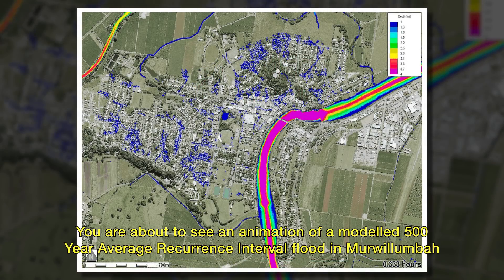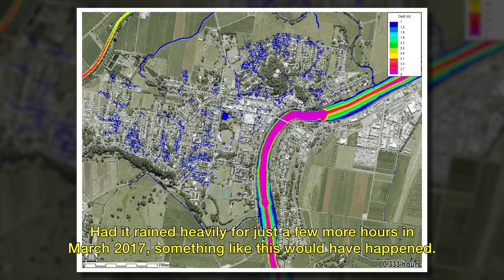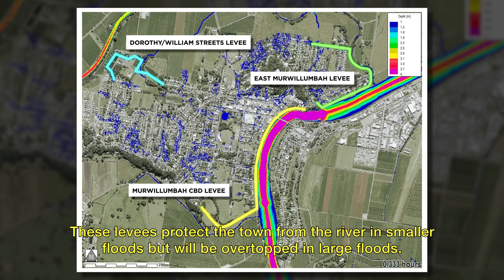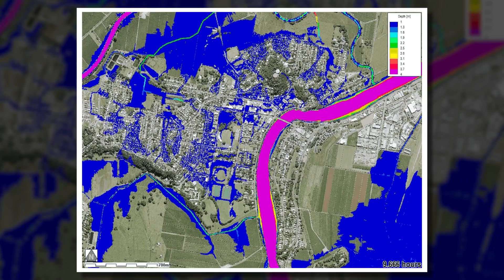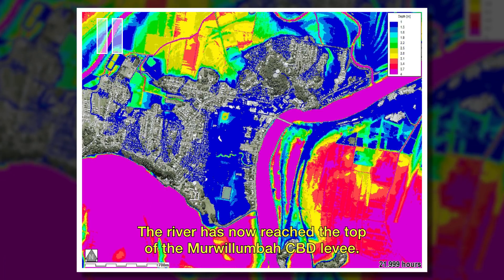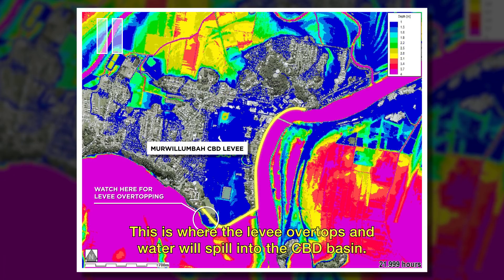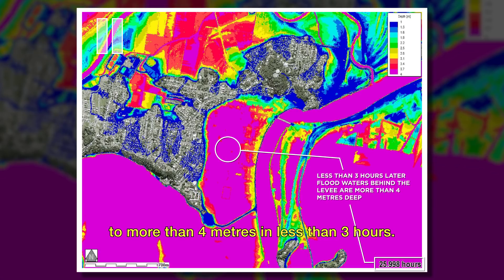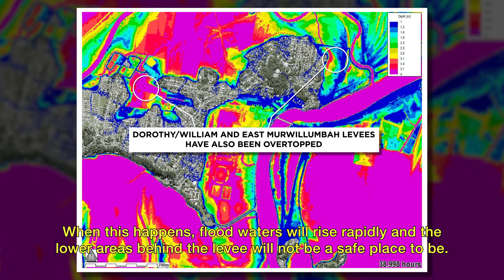When the levee breaks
A simulated 500-year average recurrence flood (0.2 per cent chance of it happening in any year) in Murwillumbah central business district, showing that when the Murwillumbah CBD Levee overtops, the CBD will be under four metres of water in less than three hours. Watch … and make your home emergency plan now